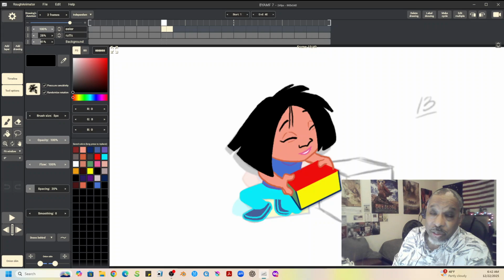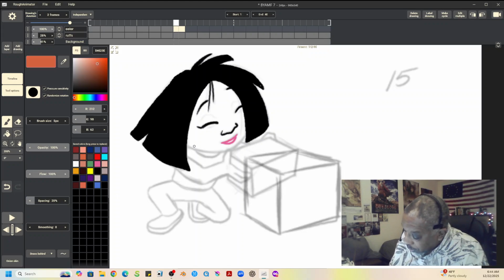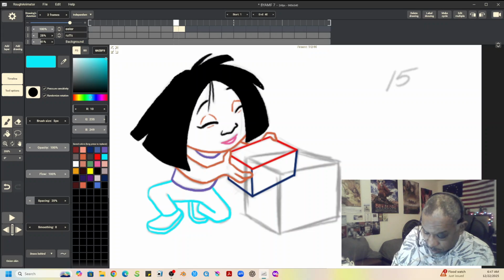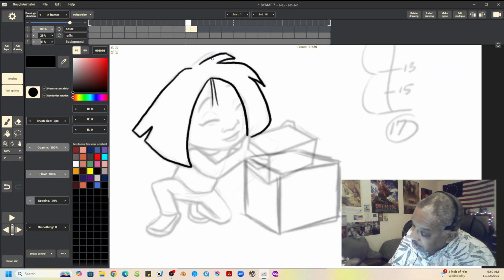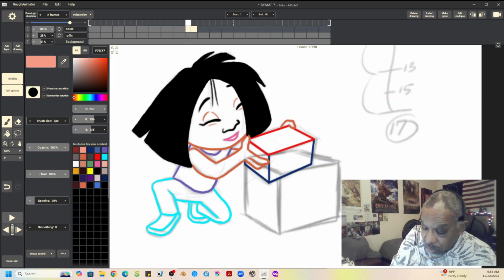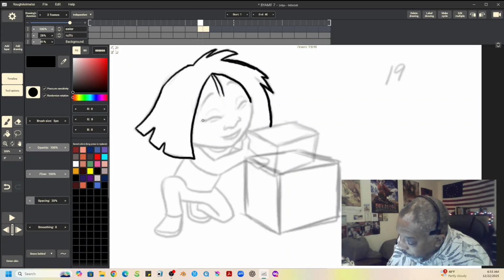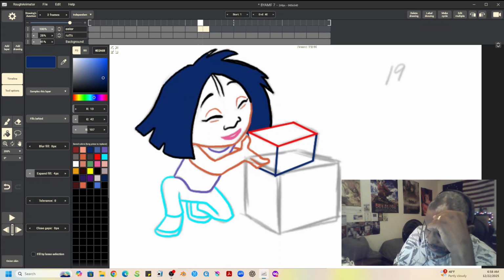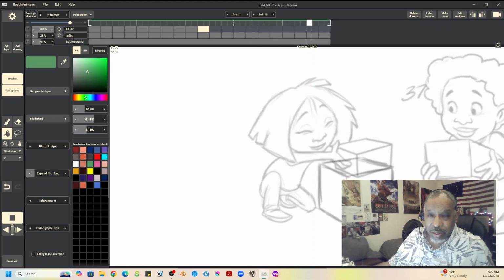LET'S ANIMATE a work in progress